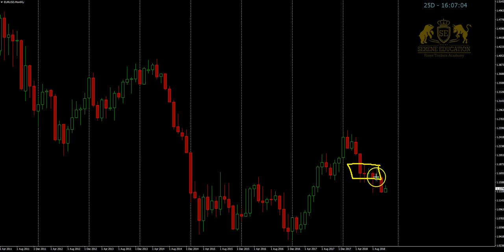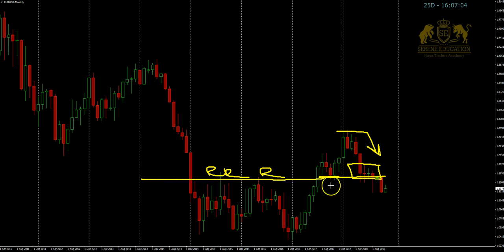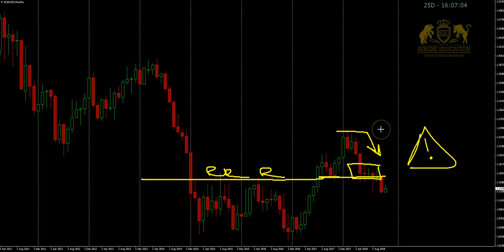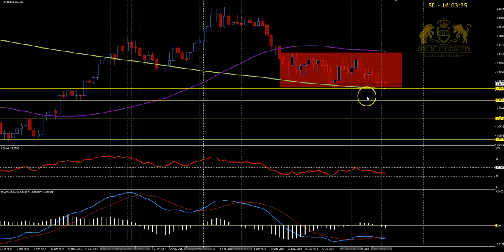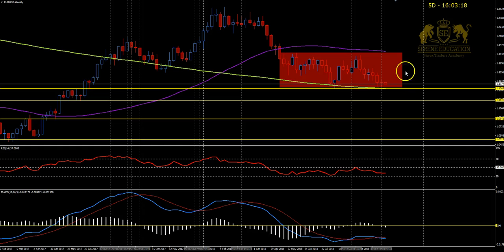Forex Video Analysis on EURUSD 5th November 2018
Here is today's Forex Video Analysis on EURUSD using Serene Education's Forex Made Ezee Strategy.  Perfect for novice traders looking to start trading Forex successfully and confidently.

Best of all, this entire training package, including online manual, traders checklist, 7 video tutorials and 2 money making strategies can be yours for only £97.